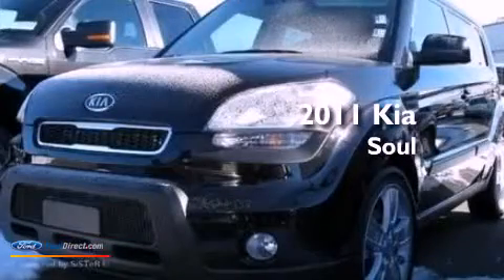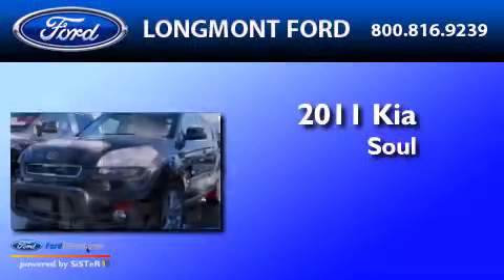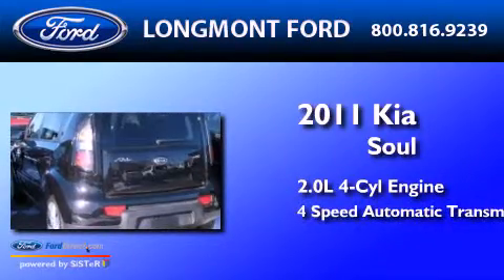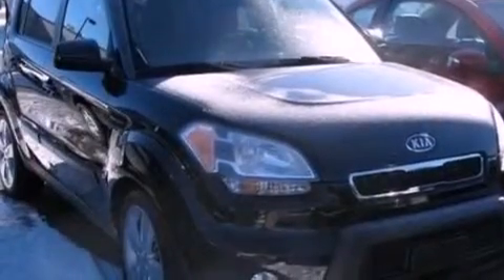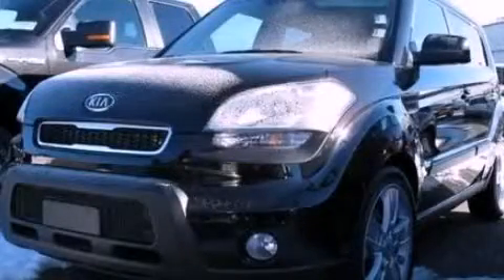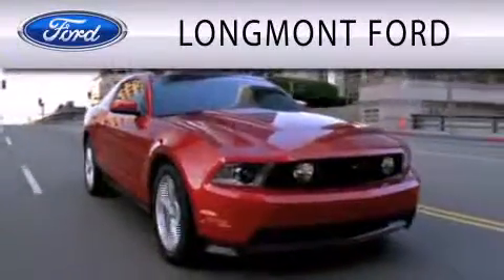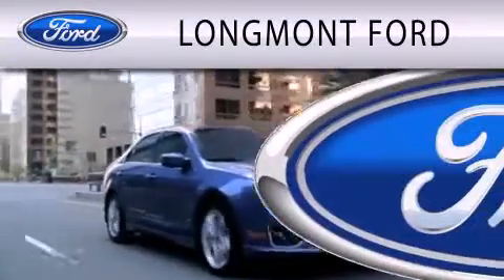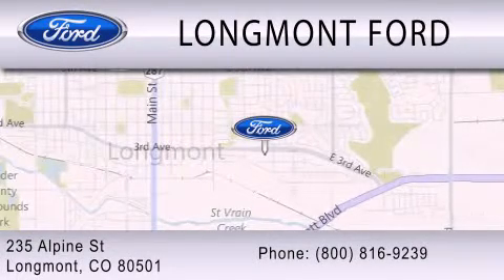2011 Kia Soul Longmont CO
Year : 2011
 Make : Kia
 Model : Soul
 Engine : 2.0L I4 16V MPFI DOHC
 Trans . : 4-SPEED AUTOMATIC
 Exterior : BLACK
 Miles : 15,003
 Interior : BLACK
 Stock : B17798